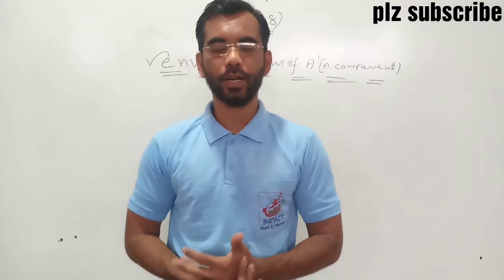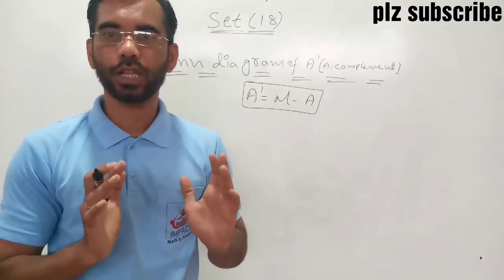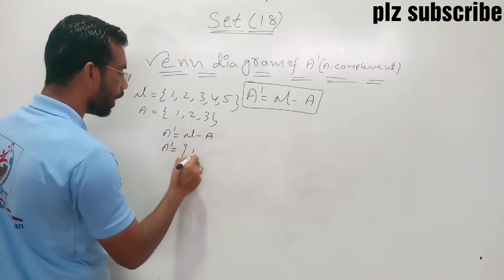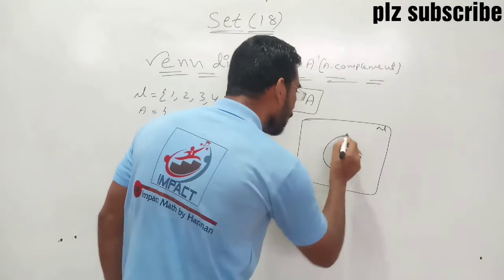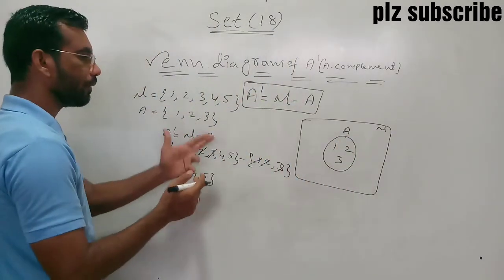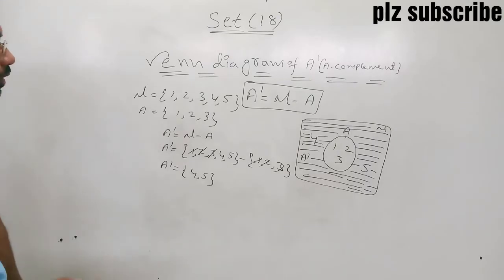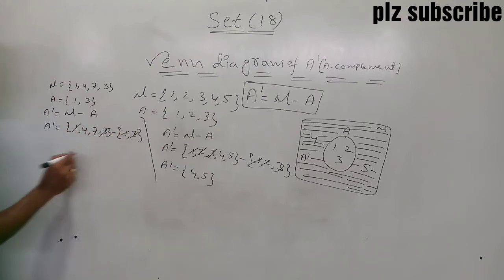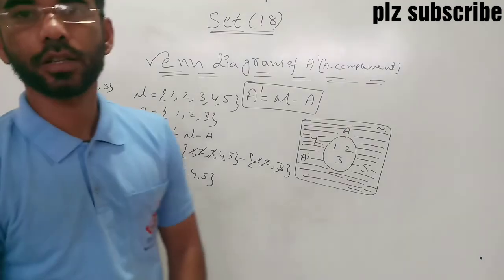Set part(18):venn diagram of A complement